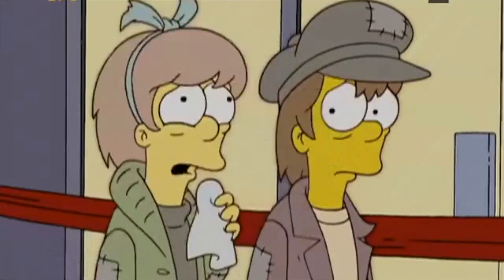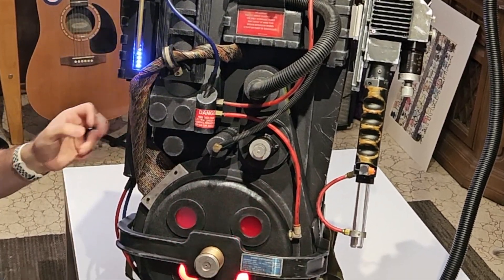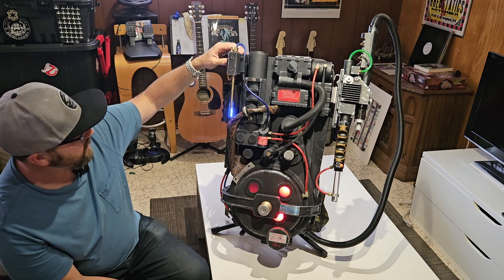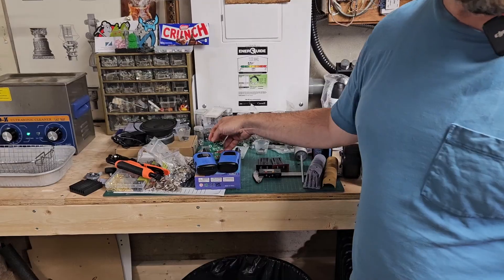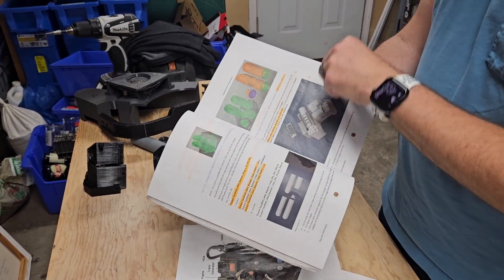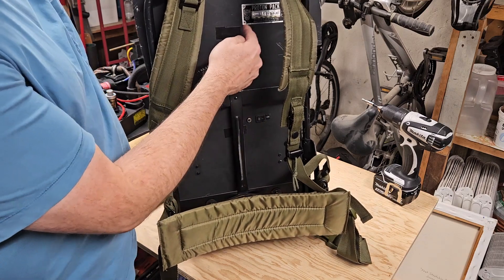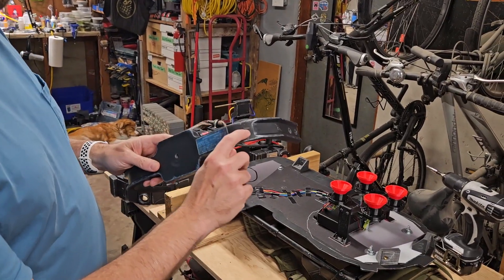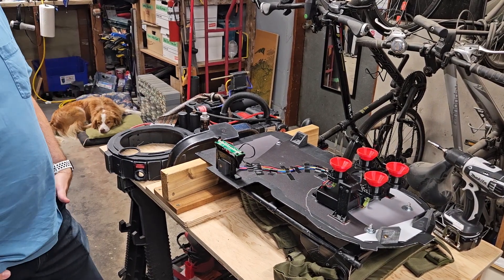Ready To Believe - 3D Printed Proton Pack w/ Steve "Hosenose" Lewis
Steve "Hosenose" Lewis shares his 3D printed proton pack and the process that went into building it!

Details of Steve's Proton Pack:

Link to the 3D Printed Ghostbusters Props group on Facebook where you can find the files for the pack & wand:

Build instructions for the pack:

MT-500 Walkie-Talkie 3D model:

Walkie-Talkie holster 3D model:

Ghost trap 3D model (I'm currently in the process of printing):

Afterlife power-switch:

Brushed Aluminum vinyl decals:

Cyclotron lighting Motherboard mount:

Powercell lighting motherboard mount (which I had to highly modify aka dremel to get it to work properly):

This is the brand of 3D resin that I use (which is now almost half the cost per bottle then it was when I first got my resin machine):